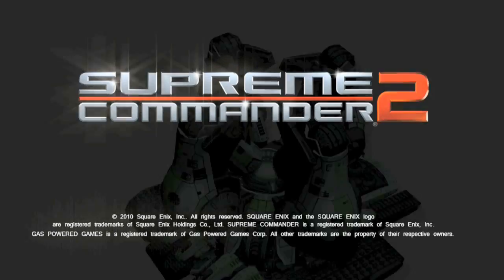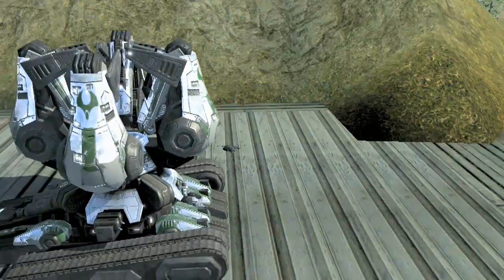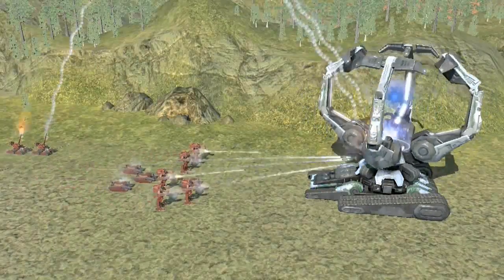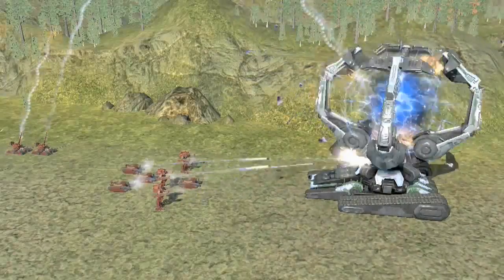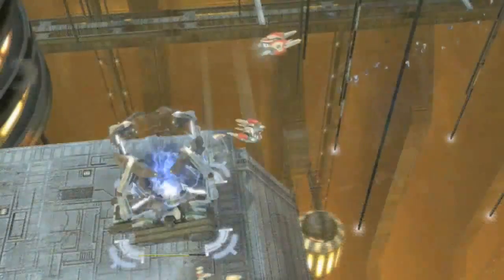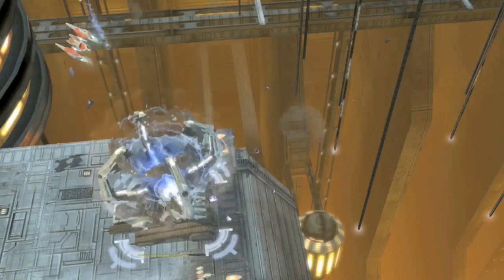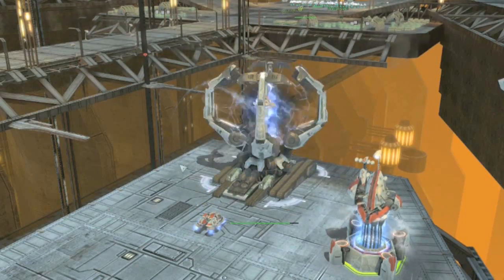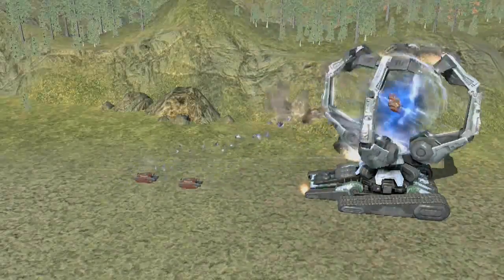67486_SupremeCommander2PulinsmashTrailer_1.flv